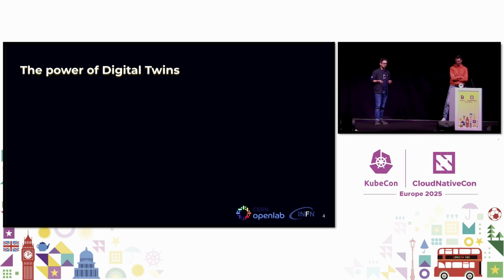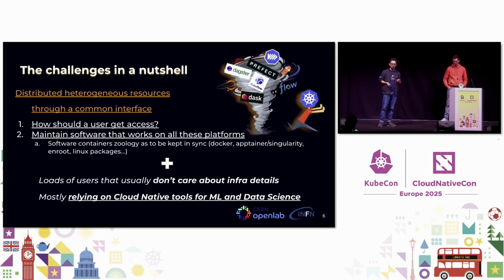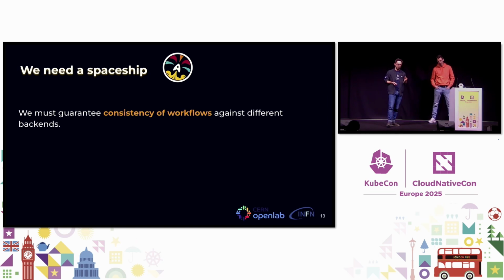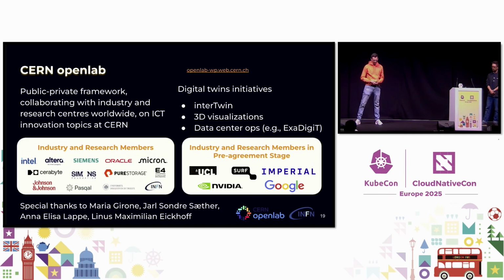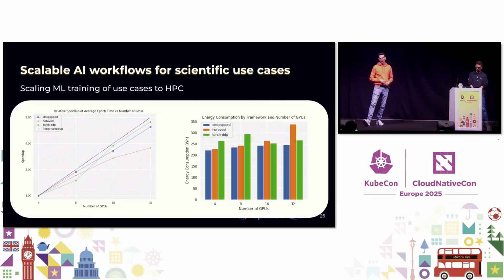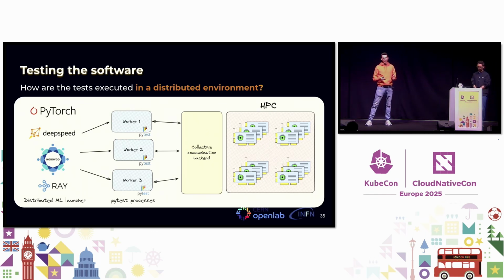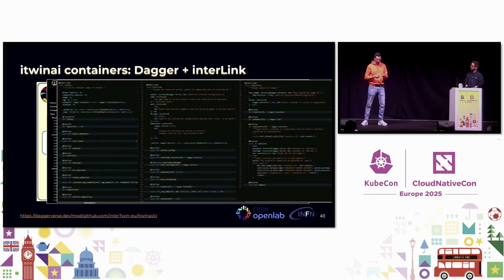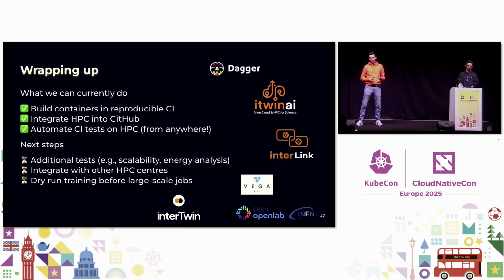Testing AI Containers for Digital Twins in Science: A Cloud-HPC... Matteo Bunino & Diego Ciangottini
Testing AI Containers for Digital Twins in Science: A Cloud-HPC Workflow - Matteo Bunino, CERN & Diego Ciangottini, INFN

CERN is advancing the development of AI-based digital twins in science through projects like interTwin, an EC-funded project to develop a digital twin engine for science. These digital twins rely on HPC resources for training multi-node, multi-GPU models using containerized workflows.
Developing such containers for HPC systems presents unique challenges, including accessing restricted HPC resources and integrating with HPC software stacks, while ensuring the interoperability between different container runtimes.

We introduce a CI/CD workflow that bridges cloud and HPC and enables automated testing of AI/ML containers on the same SLURM-managed clusters where they will be deployed. By integrating Dagger’s reproducible CI runtime with HPC offloading, this approach validates both the software in the containers and their compatibility with HPC environments. This ensures the seamless deployment of AI-based digital twins, addressing the critical need for robust testing in hybrid environments.